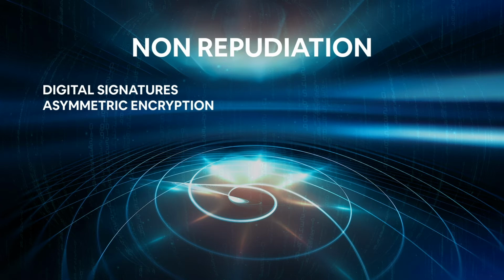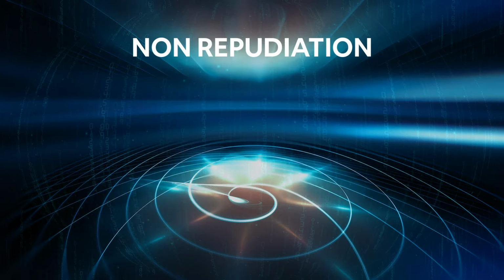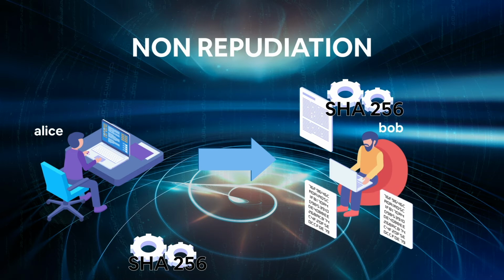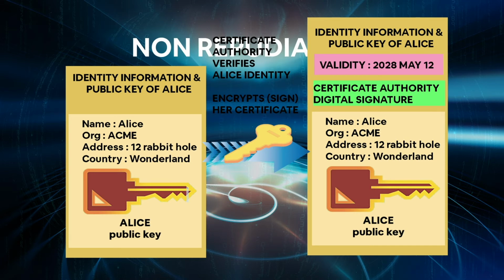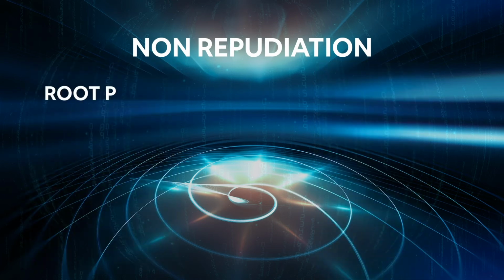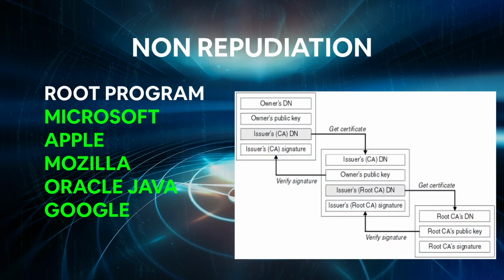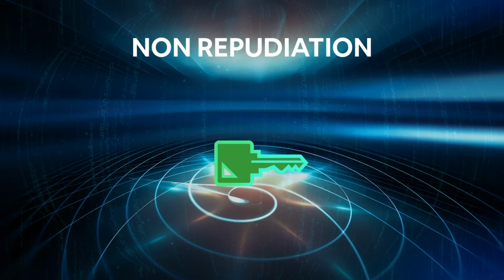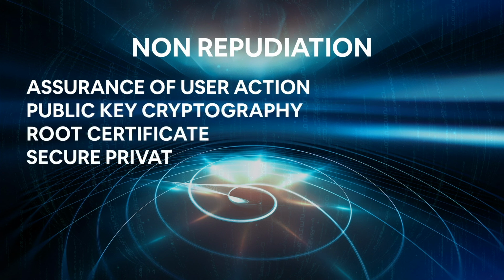6. Non Repudiation 101 : How do we make sure the user cannot deny he or her action after committing.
Non-Repudiation in the real world relies on signature and identity. In the cyberworld, how do we achieve this?